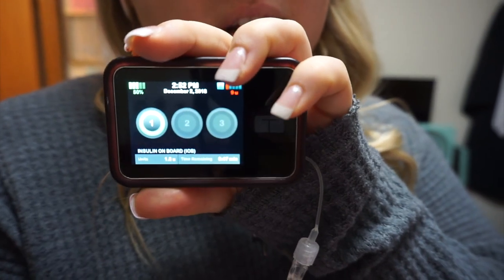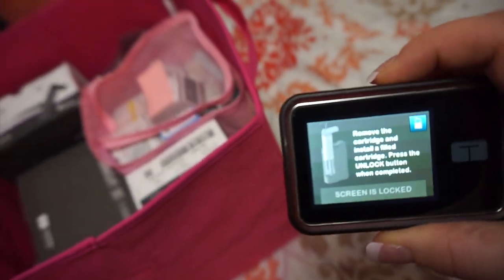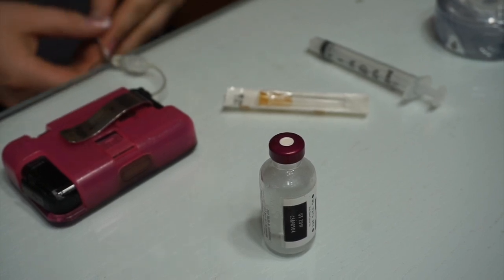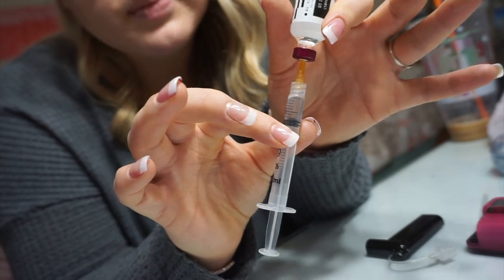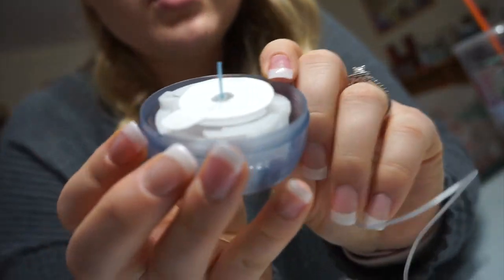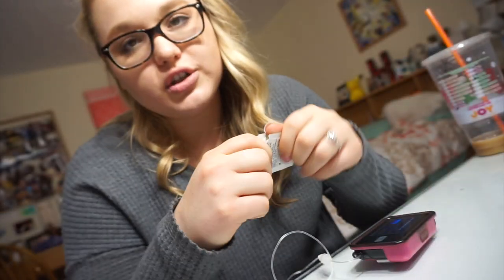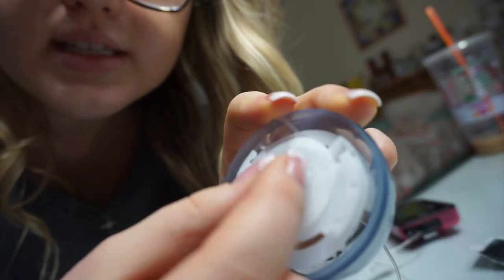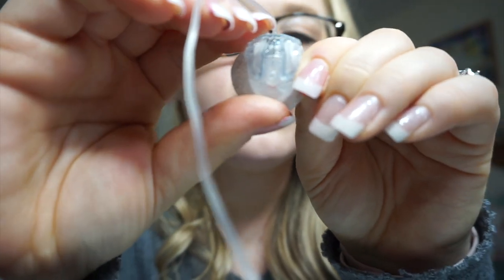HOW TO CHANGE AN INSULIN PUMP!! Hopemas Day 2!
This video is about how to change an insulin pump!! It is Hopemas Day 2!! I have the Tandem Tslim pump and I use the auto soft 90 infusion sets with this pump!!
Please comment any questions below!